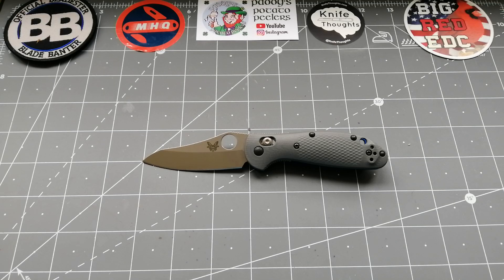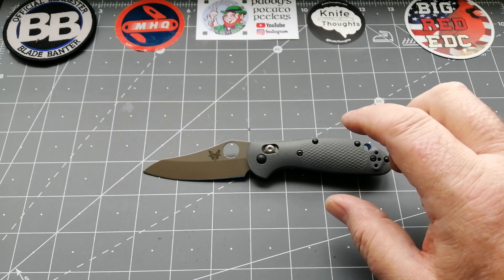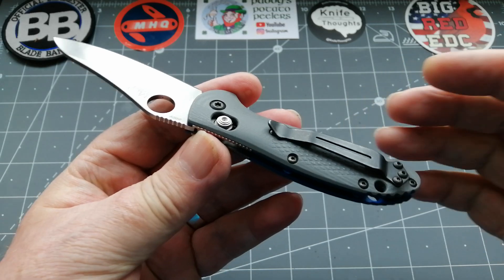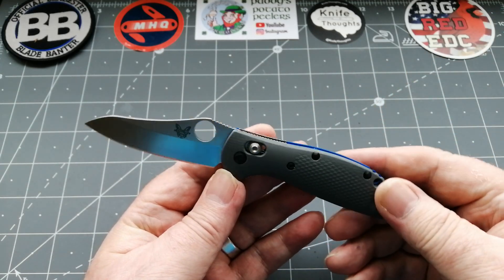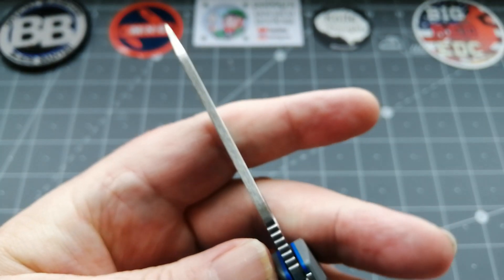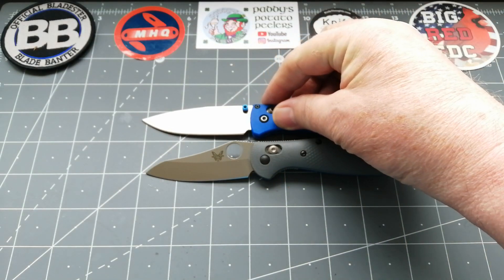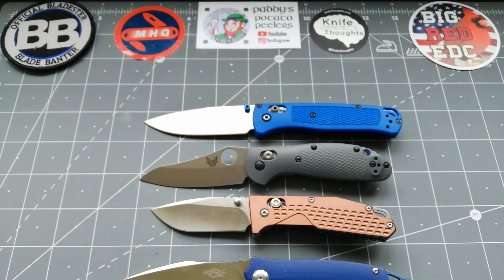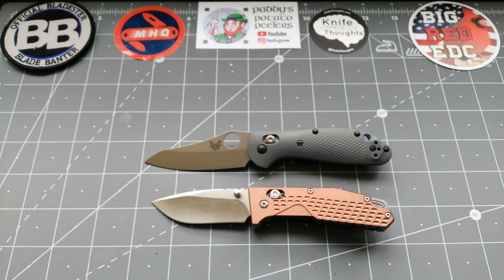Benchmade mini grip 20cv, g10 version review.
Sanrenmu 7063.